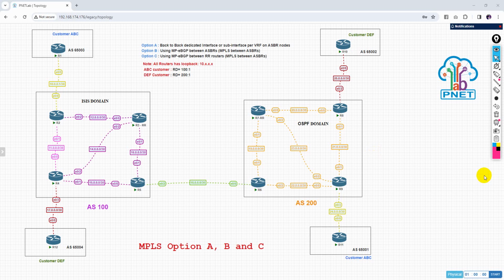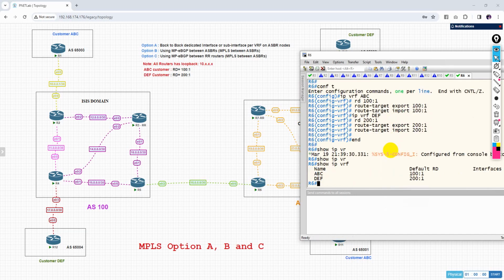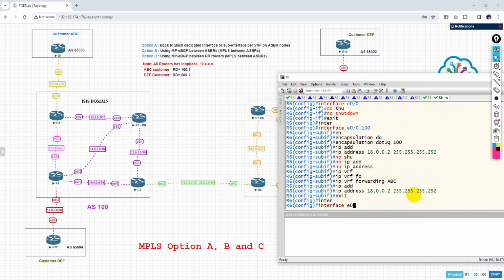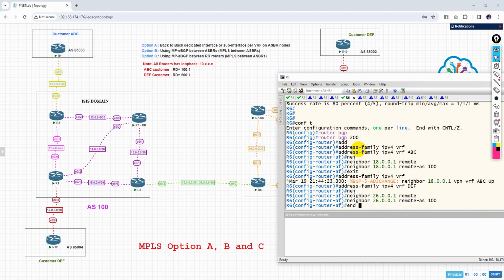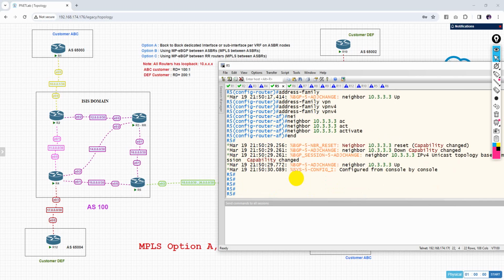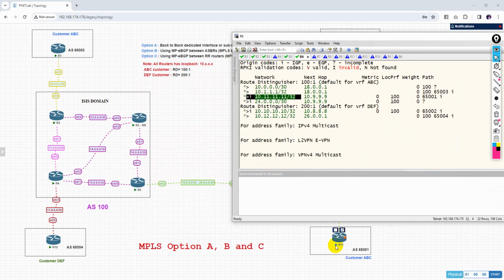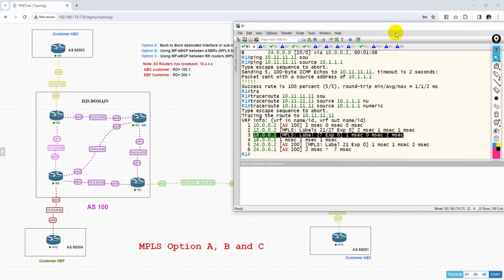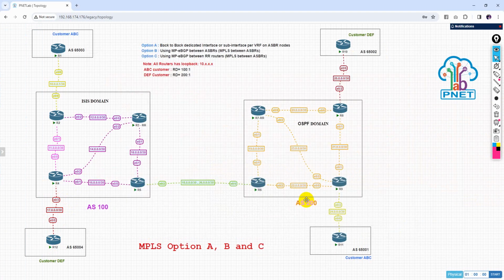Inter-AS MPLS VPN Option A , B , C | Part 4 (MPLS Option A)